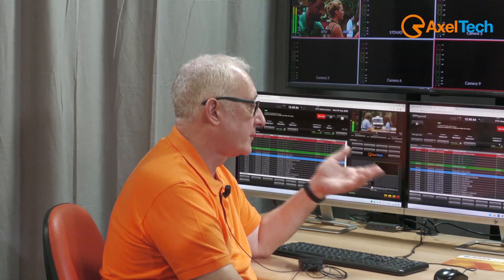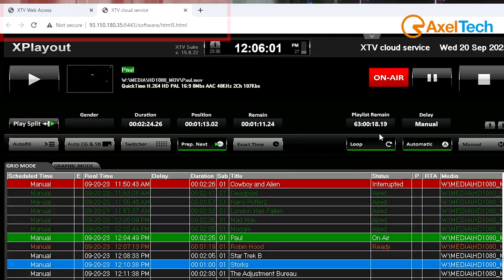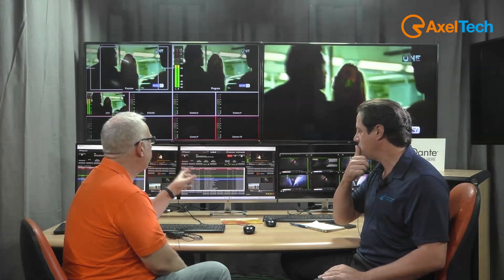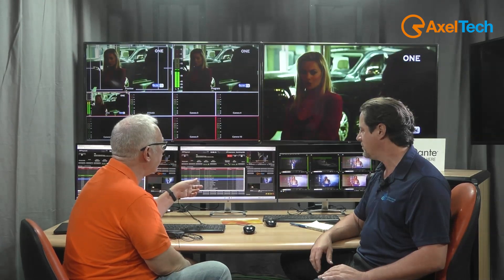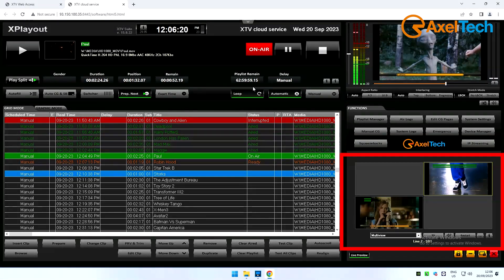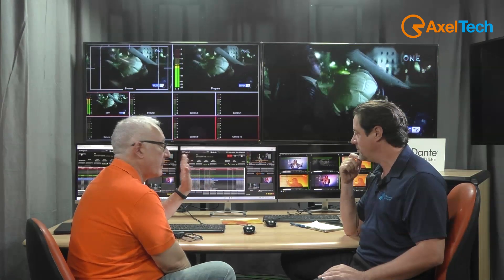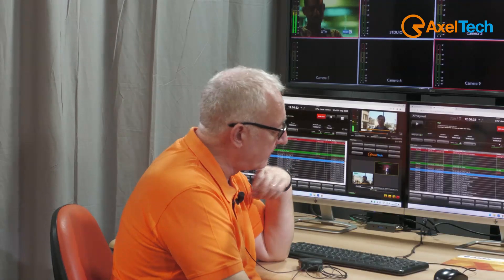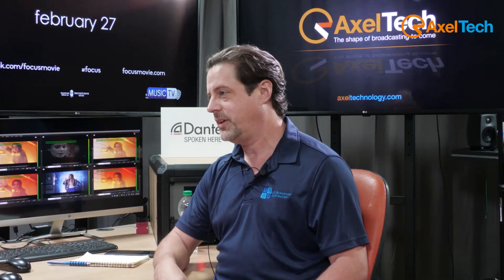XTV Cloud Introduction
XTV Cloud: XTV Suite is fully ready for any Cloud based use